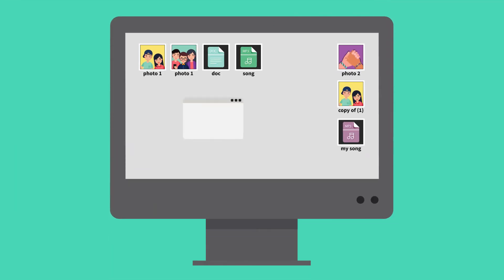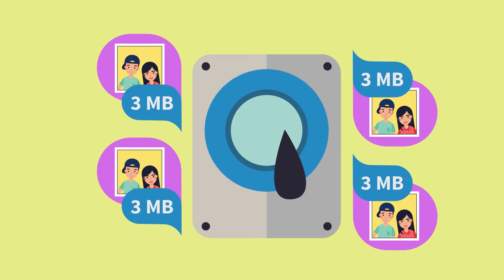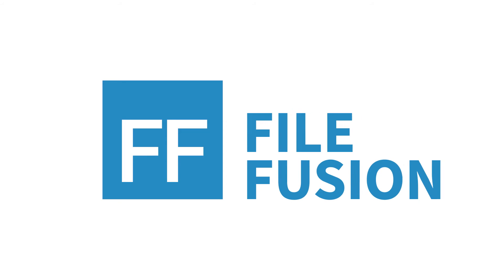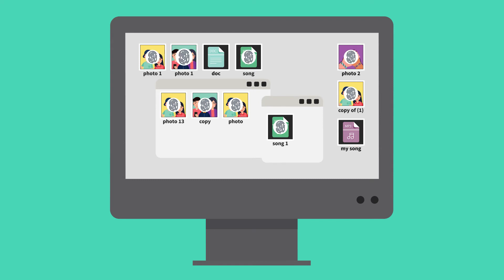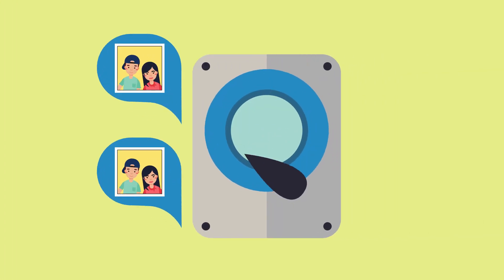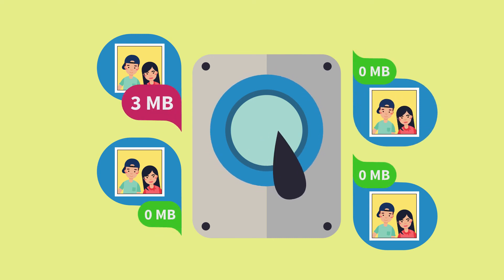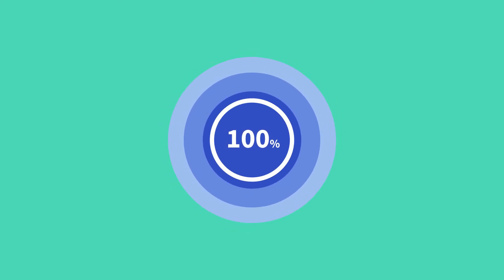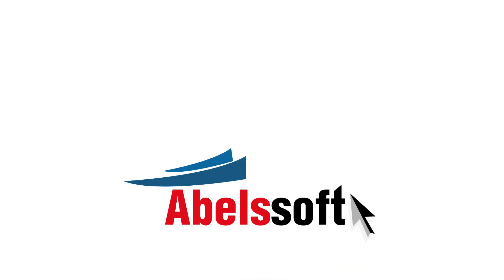FileFusion: How it works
Find duplicate files and save up to 31% of space. Test for free now!